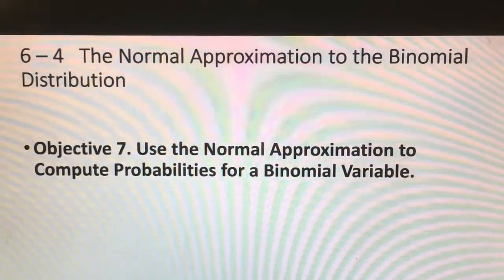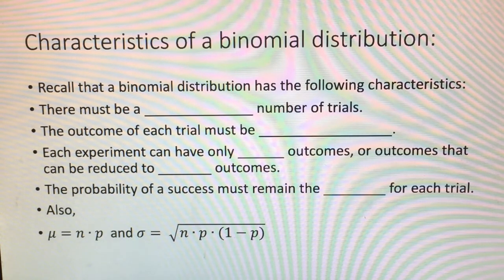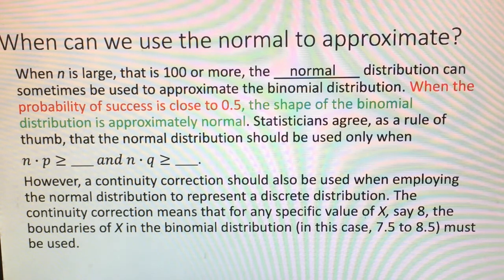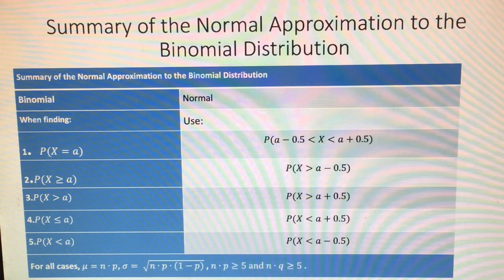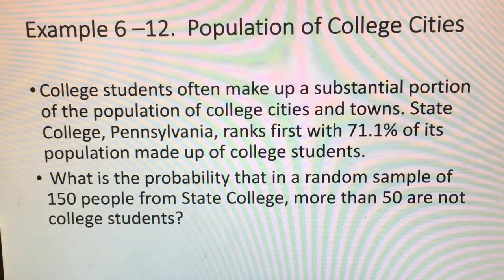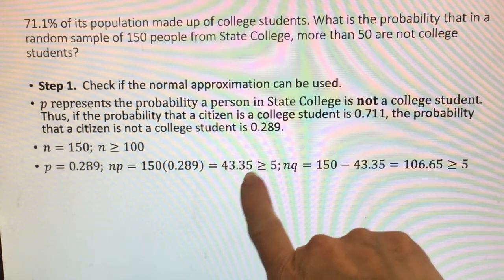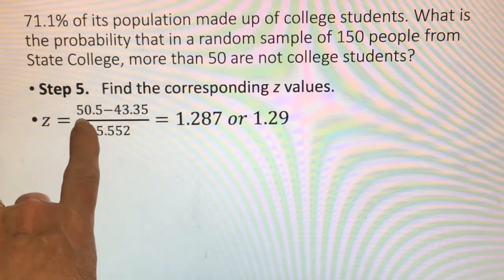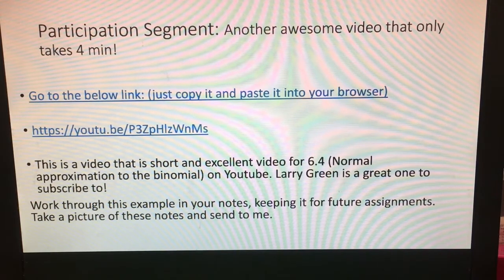Bluman 604 The Normal Approximation to the Binomial Distribution